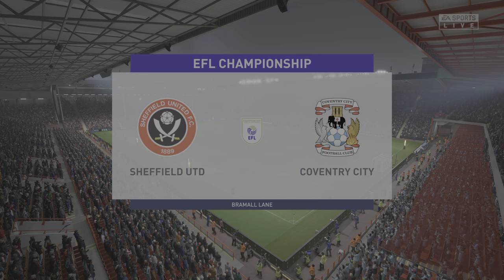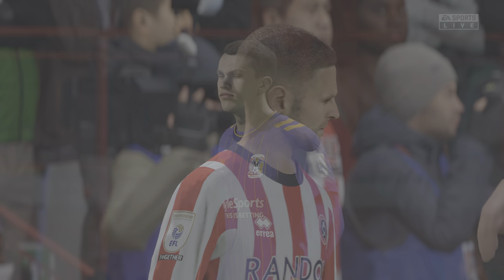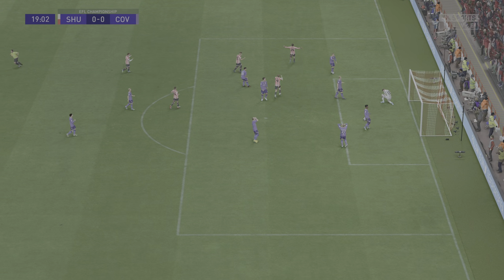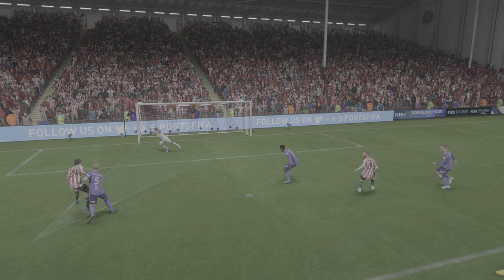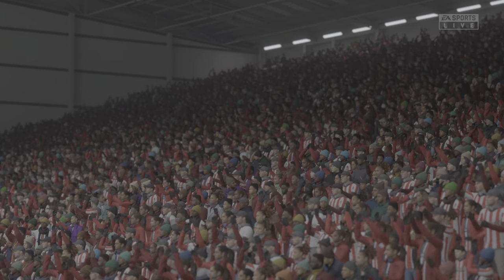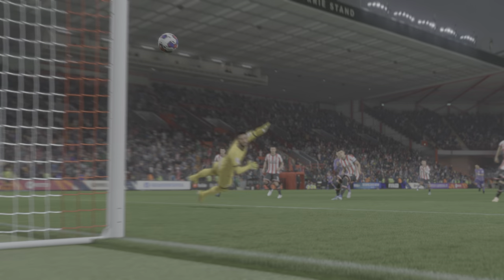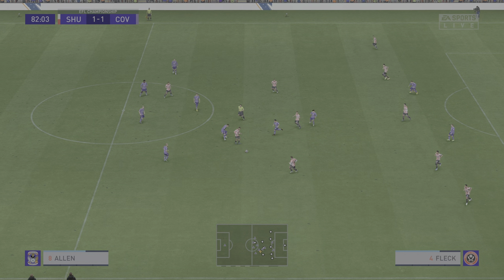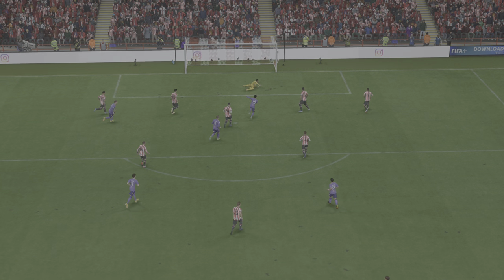FIFA 23 - Sheffield Utd vs Coventry City - EFL Championship - Round 24 - PS5 Gameplay